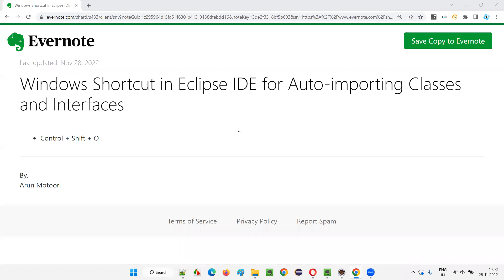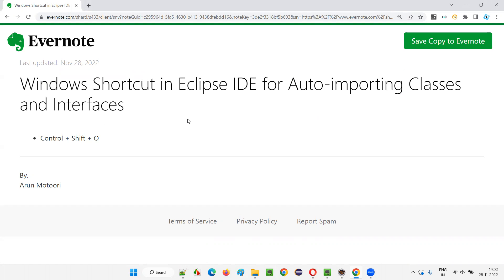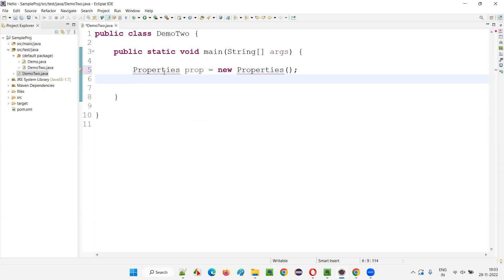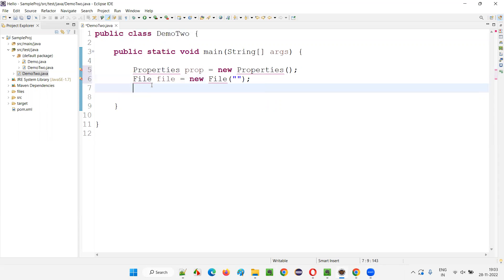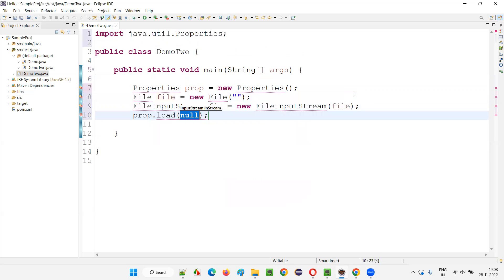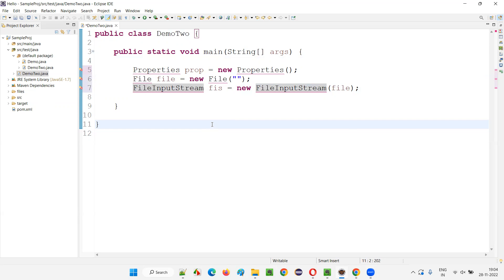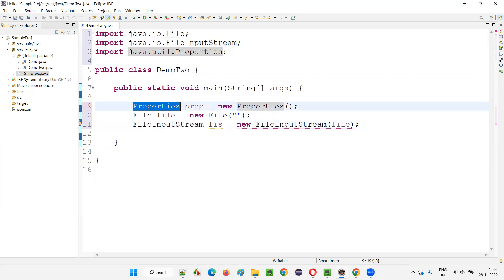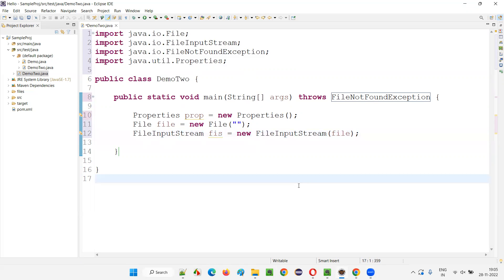Windows Shortcut in Eclipse IDE for Auto-importing Classes and Interfaces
In this session, I have explained and practically demonstrated a windows shortcut that can be used in Eclipse IDE for auto-importing classes and interfaces to save time.